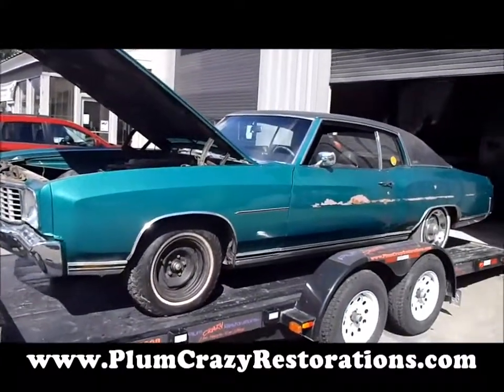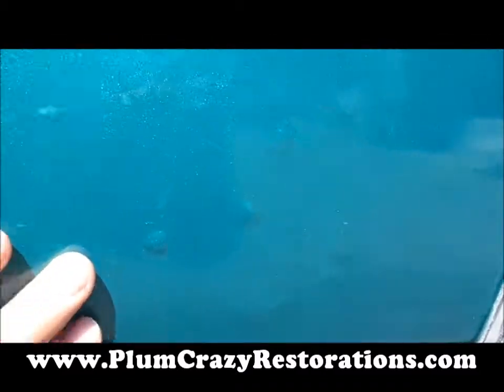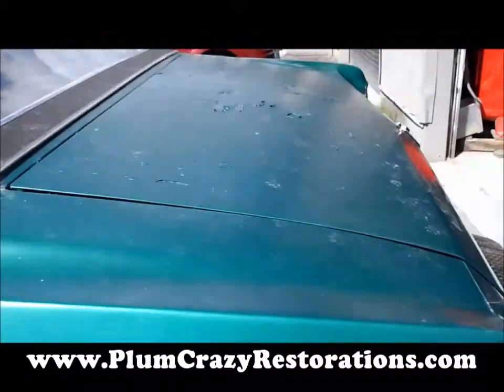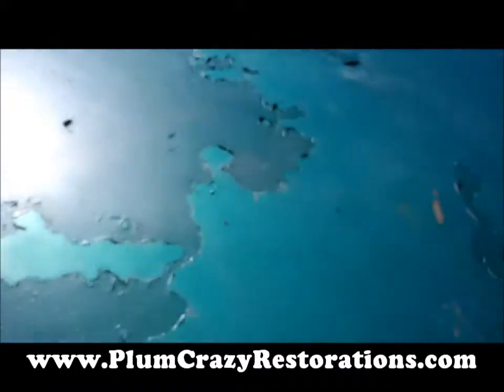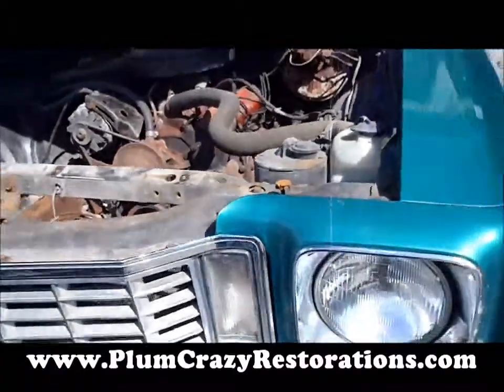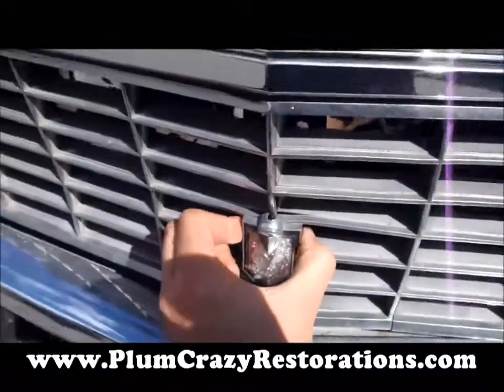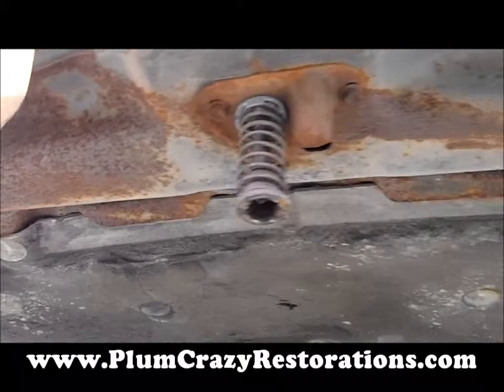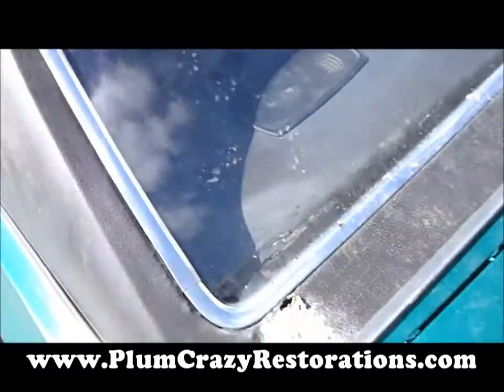1972 chevrolet monte carlo intake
1972 chevrolet monte carlo intake